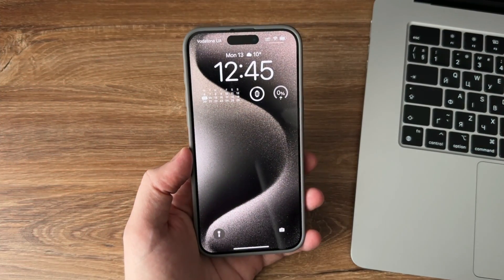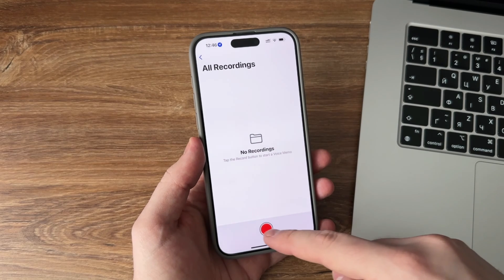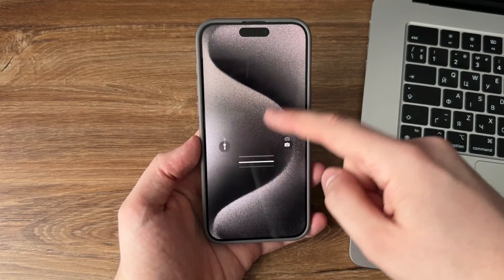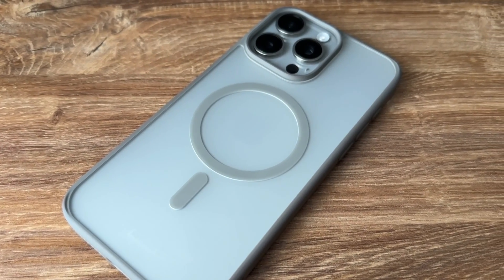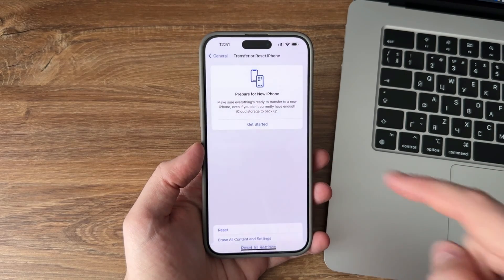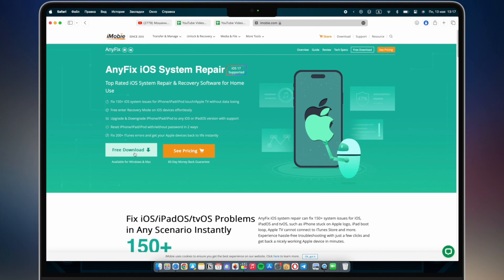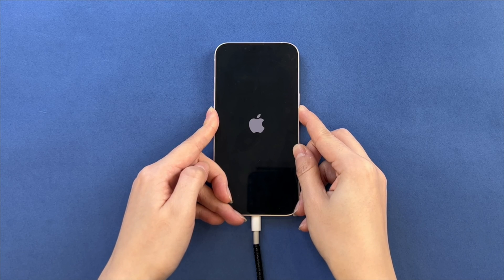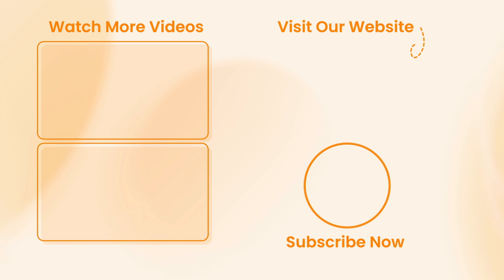People Can't Hear Me On My iPhone? How to Fix it? [4 Ways]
When we make calls on iPhone, we often encounter situations where the microphone does not work, or people can't hear me on my iPhone.

What do you do then? Today we will introduce 4 ways to fix this embarrassing situation. Let's start it!
00:00 Intro

00:22 Method 1. Test the Microphone on Your Device
00:56 Method 2. Force Restart your iPhone
01:43 Method 3. Reset All the Settings on Your Device

02:09 Method 4. Using AnyFix to Fix Issue in Few Clicks